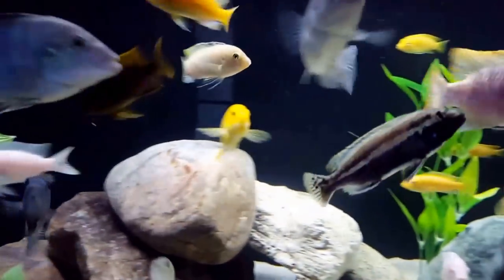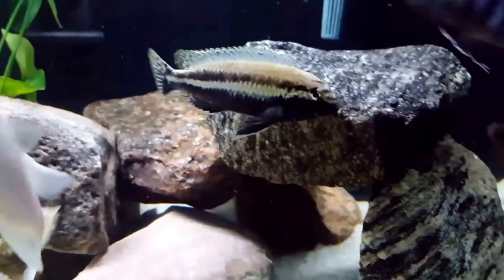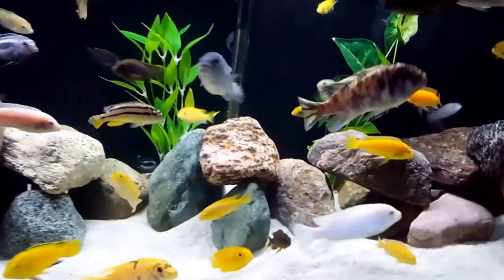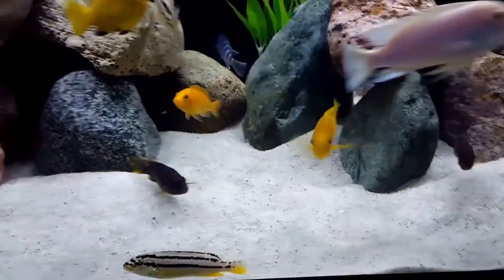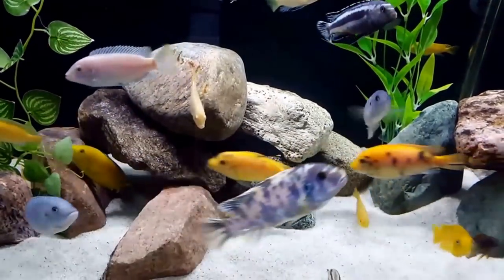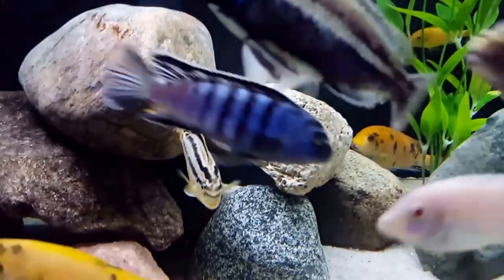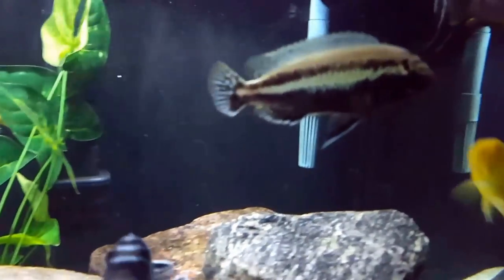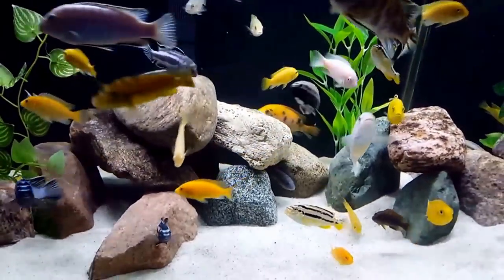PROFILE SERIES│MELANOCHROMIS AUTRATUS│EP13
This is the 13TH video of a series of videos I have been doing each Monday of all the cichlids/fish I have in my aquariums. I'm excited to share what I learn of each species. I hope you will enjoy this series and much as I will enjoy researching each species and compiling that information in a video to share with you. I will be posting a new episode of this series on Mondays. I hope you tune in.

I am so grateful for your continued support. I'll be talking to you soon if you do!